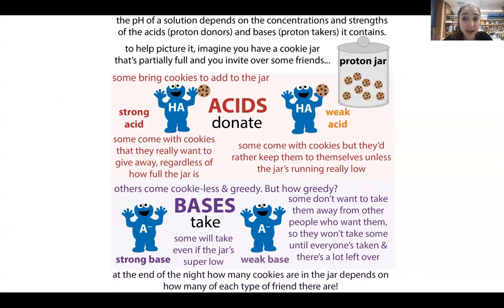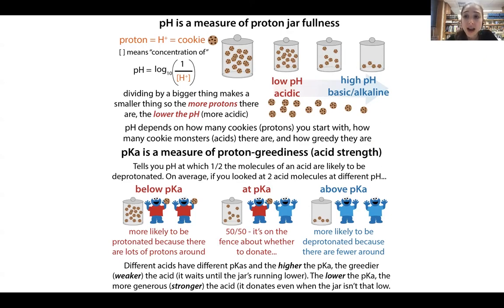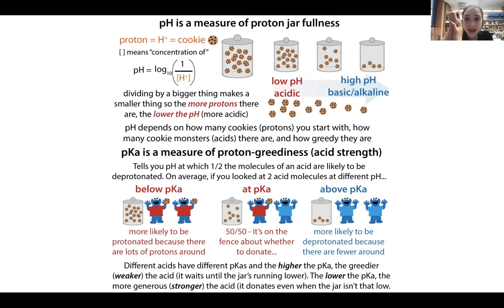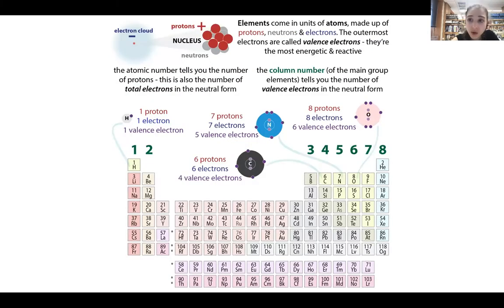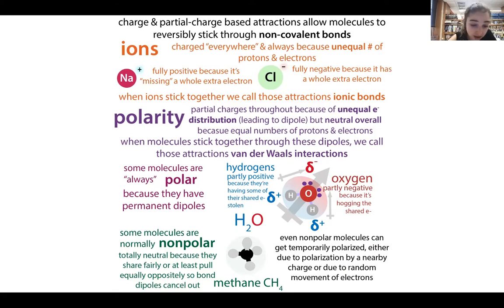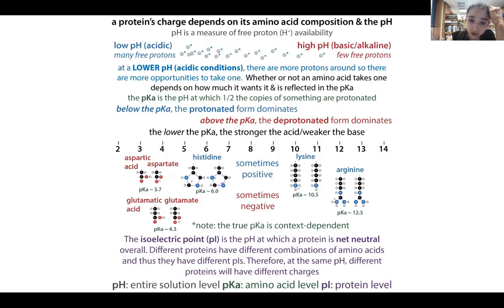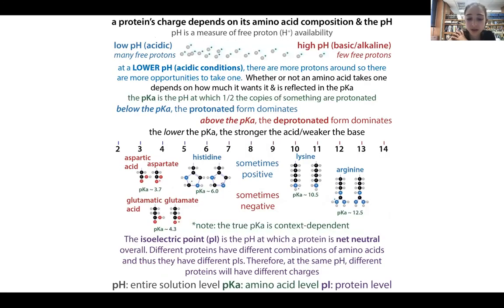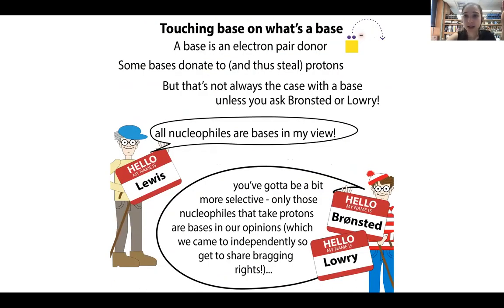Acids, bases, pKa, and pI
In reality all acids are just bases waiting to be born and vice versa. Giving away protons is *always* acting as an acid and once something acts as an acid it has to act as a base and take a H⁺ before it can give it up again. So acid and base are 2 sides of the same coin (whose faces we call the conjugate acid & conjugate base), But some really prefer to do one or the other and the more they like to do one (take or give), the more they hate to do the other because it’s not the *process* of giving up or taking a proton they like, they’re just happier having or not having it. ⠀

If you imagine a cookie jar and cookie monsters, stronger acids will add cookies when there aren’t many in the jar but weaker acids wait until the jars running low. How to measure?⠀
pH is a measure of how full the cookie jar is - the pH of a solution depends on what molecules are inside and how greedy or generous they are. (Like how you might have a full cookie jar and then you invite over some cookie-loving friends and they take a bunch of them - or, conversely, you have a baker friend show up with a fresh batch for you).⠀
So, pH is a property of the solution overall (which comes from contributions from all the molecules it’s made up of). If we want to know about contributions from different molecules, we can “work backwards” from the pH, which’ll help us factor in the “guilt factor” for the molecules, but we need a measure of their greediness.⠀
For each molecule that has a donatable proton, we can assign a quantity called pKa which is like how low the cookie jar has to get before 1/2 of the copies of that molecule will add a cookie to it. The lower the pKa the stronger the acid. And the higher the pKa, the stronger the base (hungrier the cookie monster) - pH is measuring the acid-ness, but since base-ness is the opposite having a higher pKa is saying it’s a weaker acid so it prefers to act as a base. ⠀
pKa is the pH @ which 1/2 of the acid molecules have given up a H⁺. It’s a measure of “how extreme” (i.e. basic/alkaline) conditions must be in order for an acid to give up its H⁺ ⠀
* at any pH above an acid’s pKa, any particular molecule of that acid is more likely to be deprotonated than protonated (cookie jar’s running low so cookie monsters donate or at least don’t steal)⠀
* at any pH below an acid’s pKa, any particular molecule of that acid is more likely to be protonated than deprotonated (cookies galore!)⠀
* The chances of cookie donation increase the further above pKa you are (e.g. 1% deprotonated @ 2 pH units below pKa & 99% deprotonated @ 2pH units above pKa ⠀
Different acids have different “willingness thresholds” ⠀
* STRONGER acids are more generous & have LOWER pKas - even a slight deficit of H⁺ in their surroundings & they’ll give one up⠀
* WEAKER acids are “greedier” -  they have HIGHER pKas meaning they won’t give up an H⁺ until there’s a big deficit ⠀
For example, say you have 3 acids: X w/pKa of 3, Y (pKa of 7), & Z (pKa of 9)⠀
* @ neutral pH (7), most of X will be deprotonated, 1/2 of Y will be deprotonated & almost none of Z will be deprotonated⠀
* But if we raise the pH (so there’s less free H⁺ available) even the stingy Z will give up its H⁺ ⠀
⚠️ Don’t confuse pKa w/pH! pH is a measure of the *total* concentration of protons ([H⁺]) from *any* source. This includes:⠀
* water itself: H₂O ⇌ H⁺ + OH⁻⠀
* AND/OR acid(s)(HA) dissolved in it: HA ⇌ H⁺ + A⁻⠀
⚠️ pKa & pH are different: pKa is a (constant) property of a *molecule* while pH is a (changeable) property of a *solution*⠀
The two are different BUT directly related, as described by the HENDERSON—HASSELBALCH equation: pH = pKa + log[A-]/[HA], where HA is an acid and A- is that acid’s conjugate base. ⠀
Since pH is a property of the solution, which depends on what molecules are inside and what their pKas are, if you change what molecules are in there you can change the pH. Add an acid and the pH will decrease - as it does, you get closer and closer to that acid’s pKa (and then surpass if) so the pH will change more slowly. And eventually will reach an equilibrium where it’s happy. At this equilibrium, the cookie donators (acids) are filling the cookie jar at the same rate as the cookie-takers (bases) are taking them. So the number of cookies stays constant (number of free protons doesn’t change so pH doesn’t change). ⠀
But what if you add a base? (invite a greedy, cookie-less friend over)? - it takes protons so there are fewer there so that once-stable pH gets higher. And it’ll reach a new, higher equilibrium. ⠀
note: the proton giving/taking is the Bronsted way of defining acids & bases. There’s also the Lewis definition, which is in terms of electron pair givers (Lewis bases) & takers (Lewis acids). And if you want to learn about that